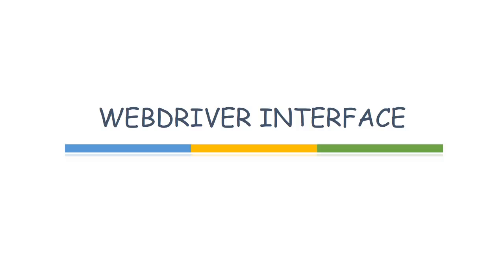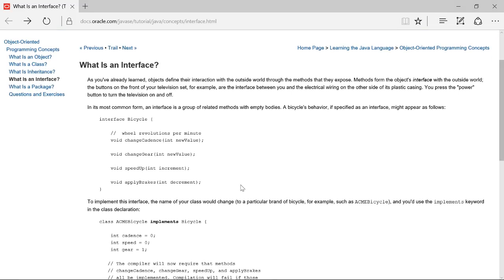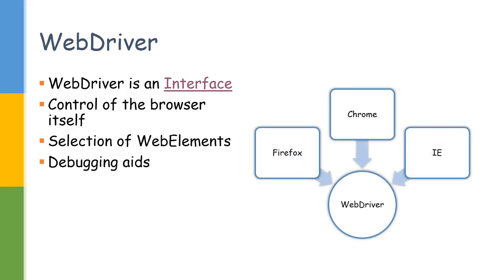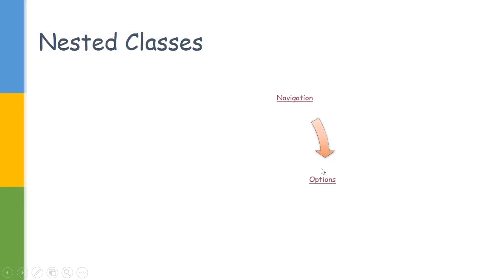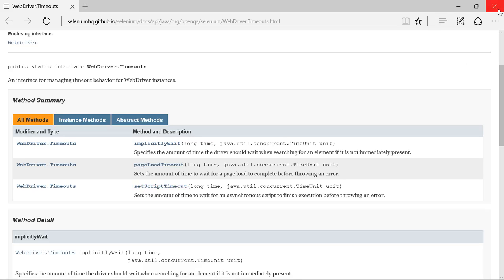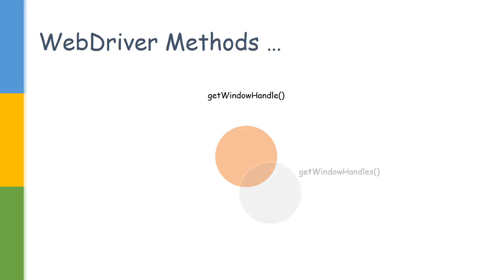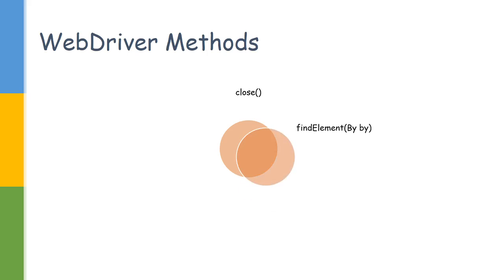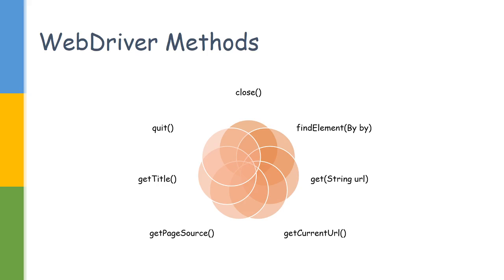WebDriver Interface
We will be discussing the methods and nested classes in Web Driver Interface.